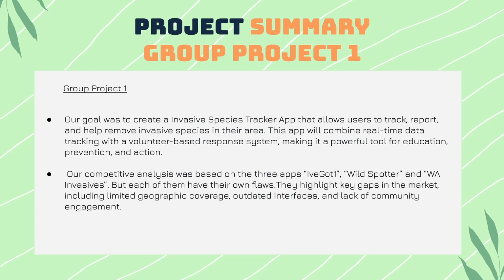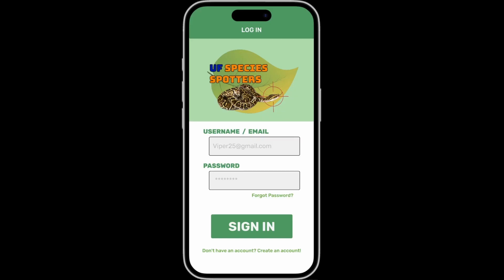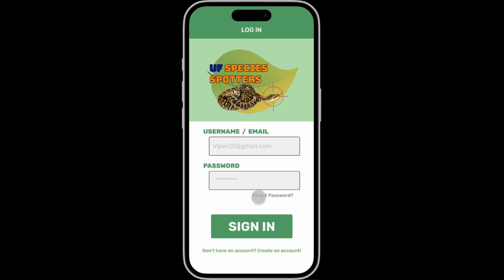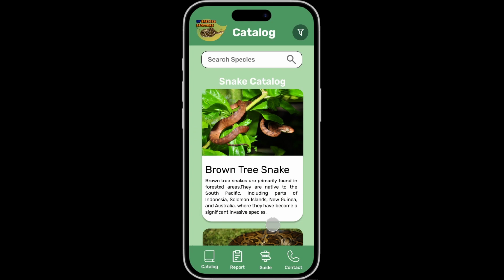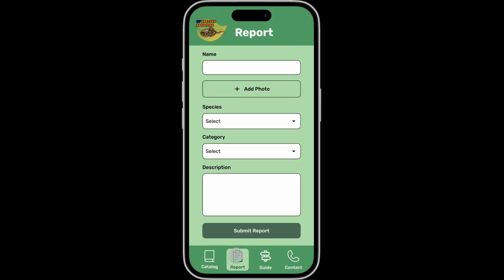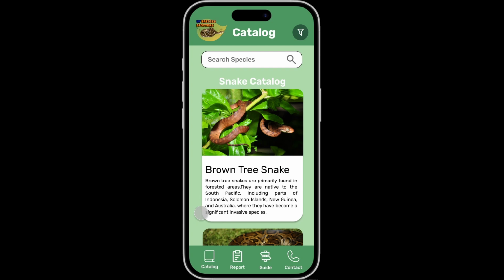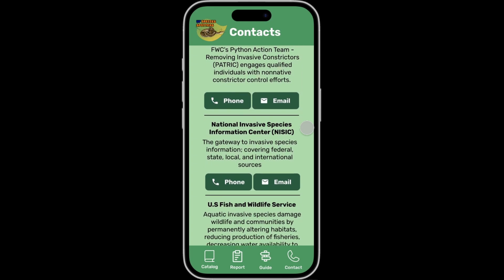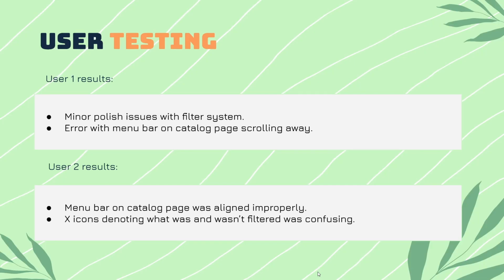UF Species Spotters - Prototype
Created by the members of Group 16